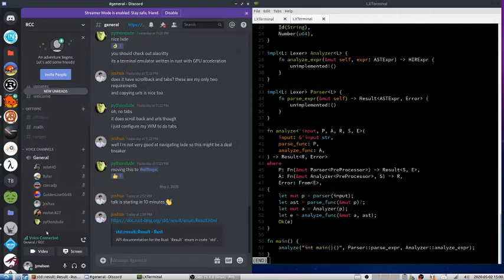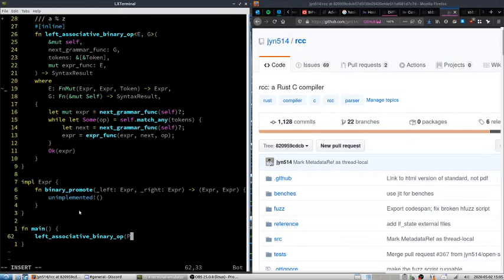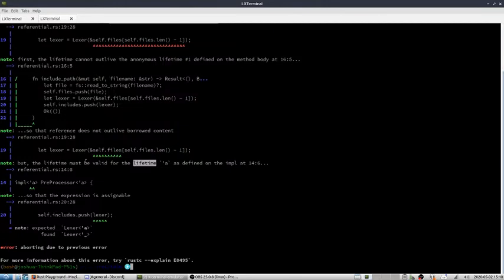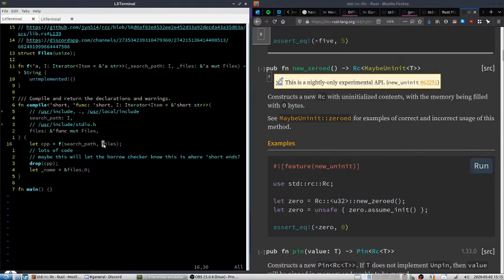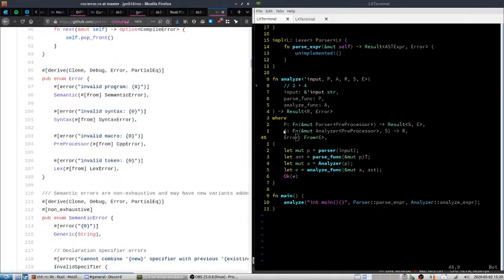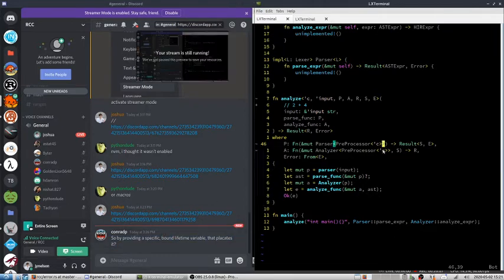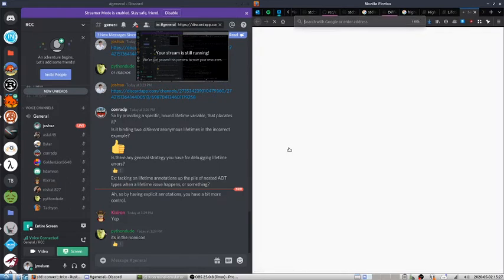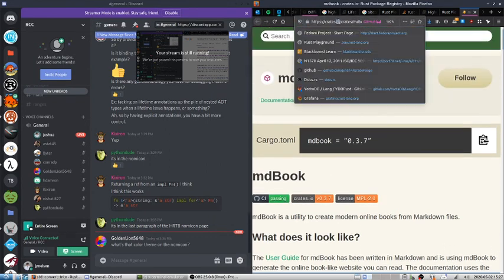Advanced Lifetimes and Generics in Rust